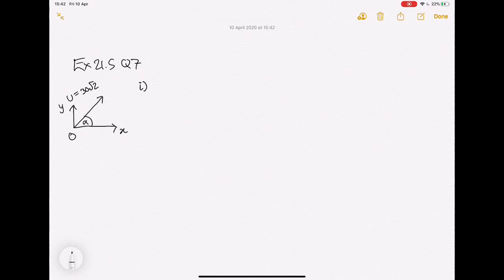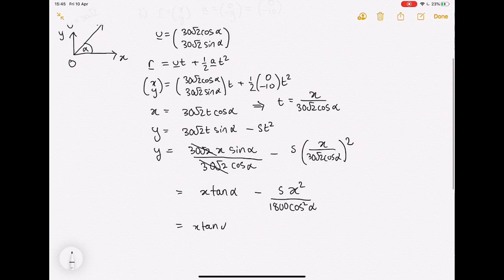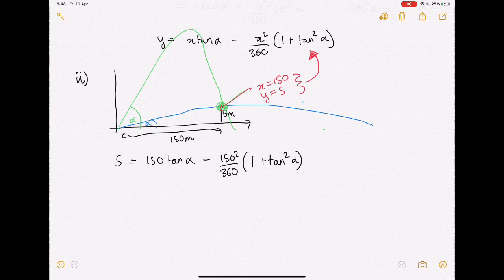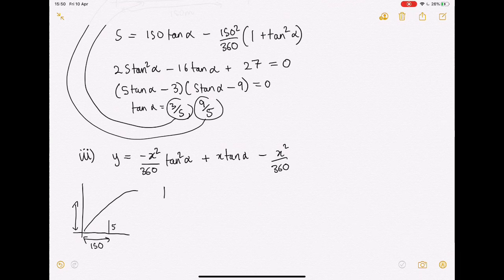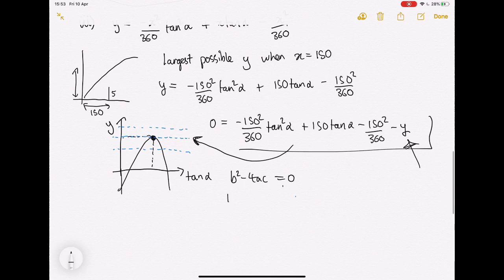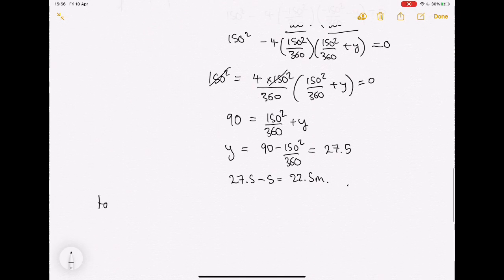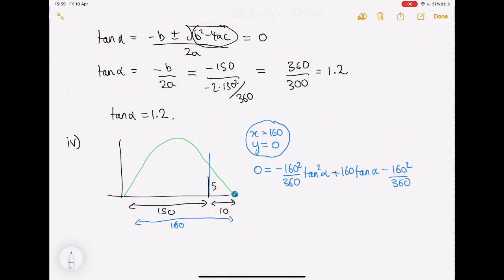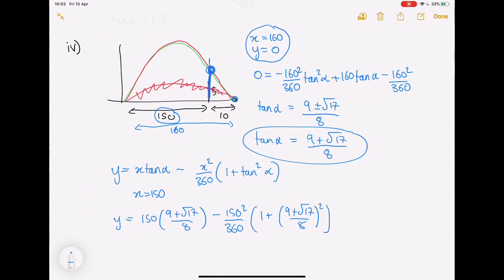Year 2 A Level Mathematics Ex21.5 Q7